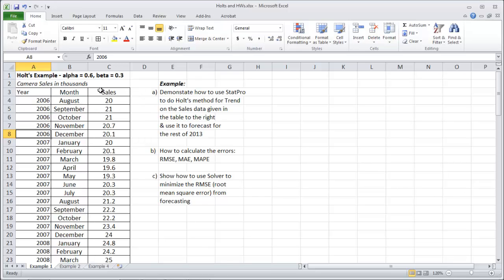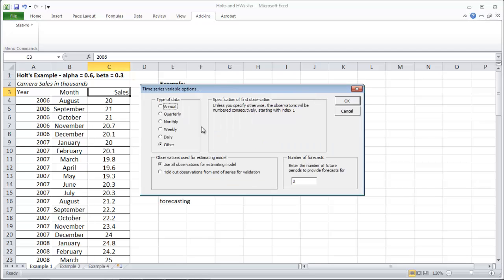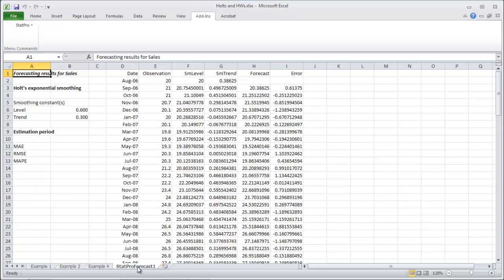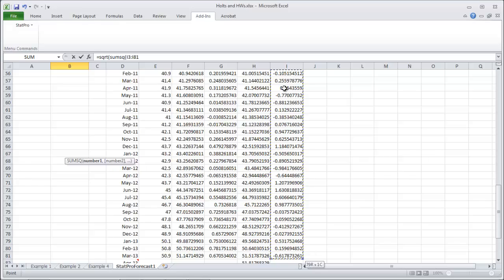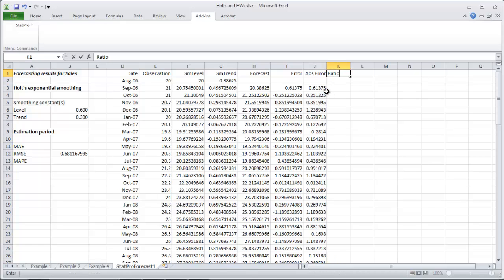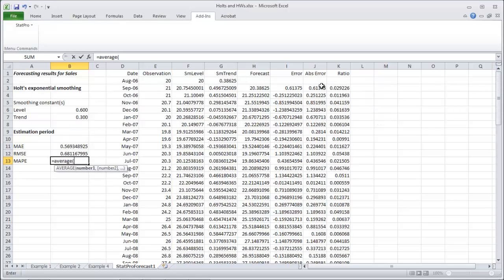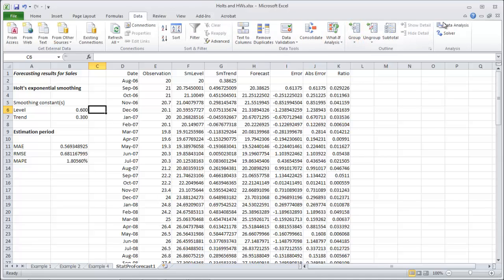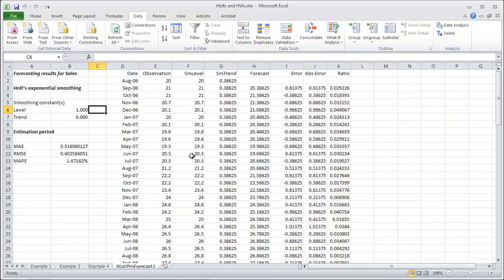Holts_RMSE_Solver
How to run holt's method, calculate your RMSE, MAE and MAPE and optimize the alpha and beta in order to minimize your error (using the RMSE)